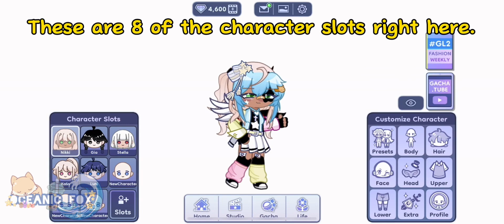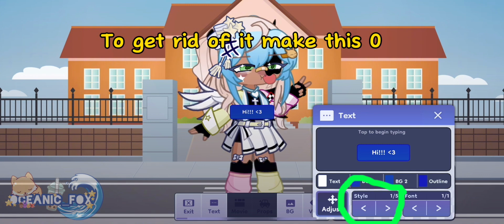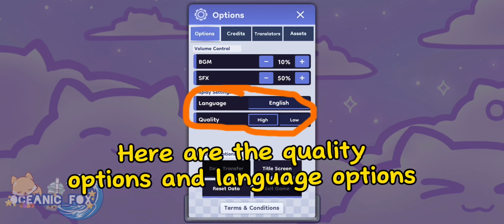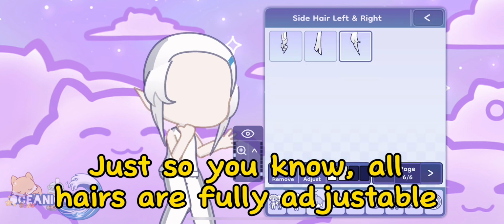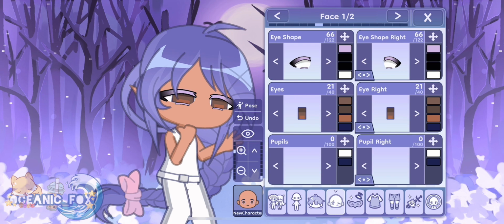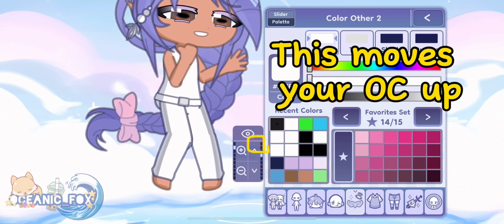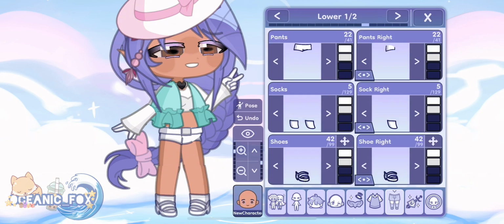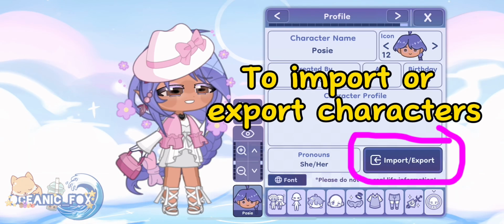A guide to Gacha Life 2 ☆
this took me way longer than expected to make and now I have like 10 days to make a Halloween special and in between those days edit a video, then used to be out by like tomorrow I think.
anyway, I hope this helps with any confusion. I did try my best to explain because I’m not really good at explaining things, so yeah,...
Have an amazing whatever time it is for you adios! bye!￼￼￼♥︎♡☆★🖤🤍💙🩵💛🩶⭐️✨